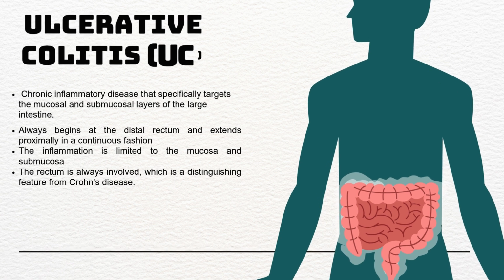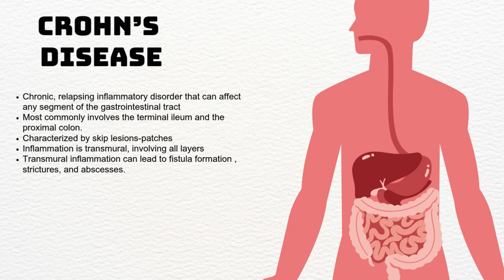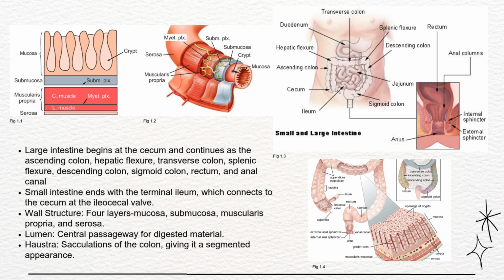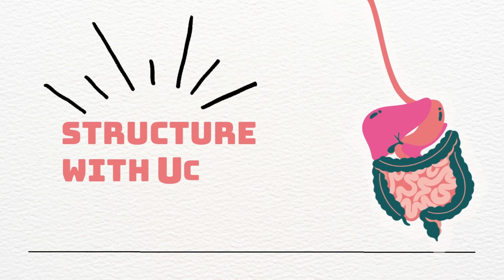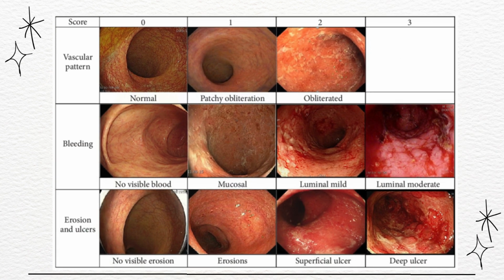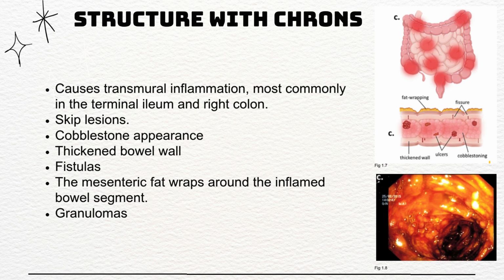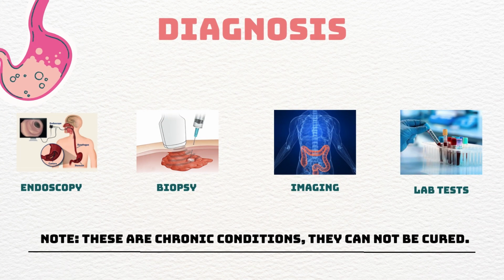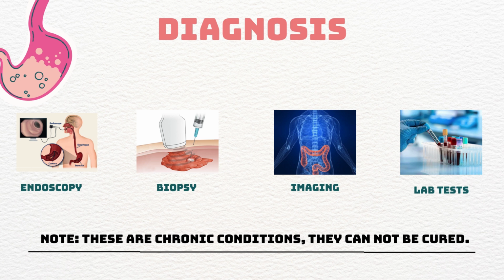ANATCELL2200A Research Presentation - Ulcerative Colitis & Chron's Disease